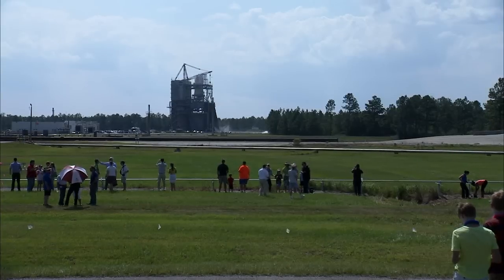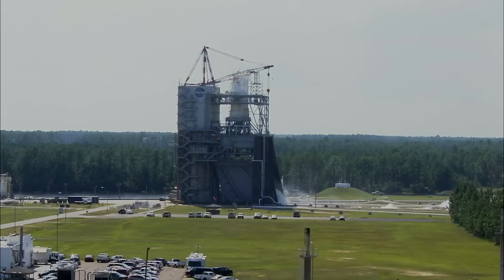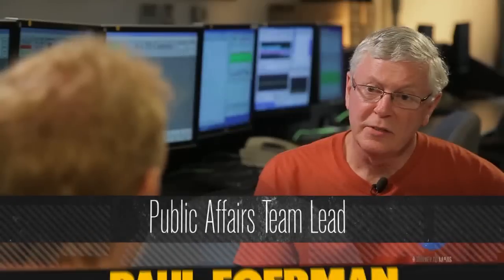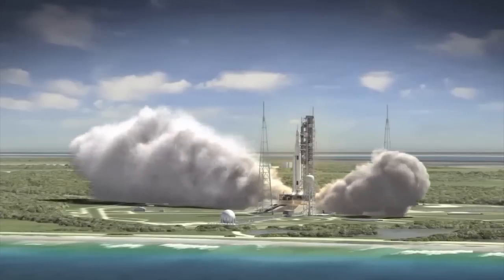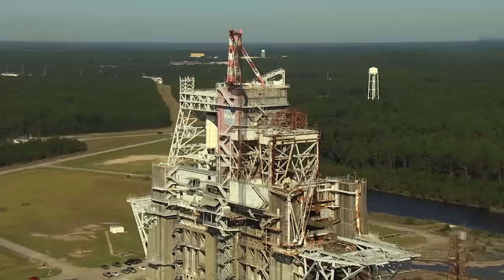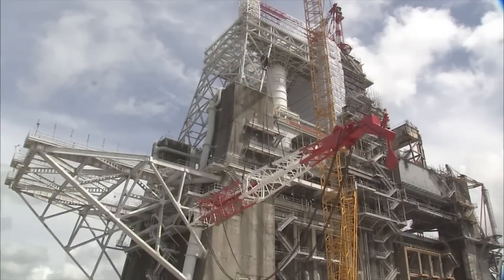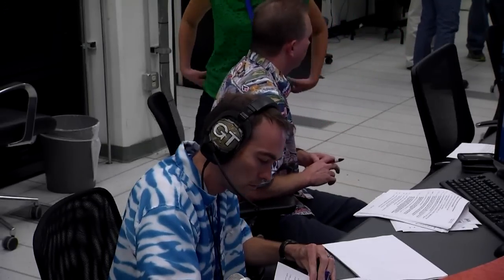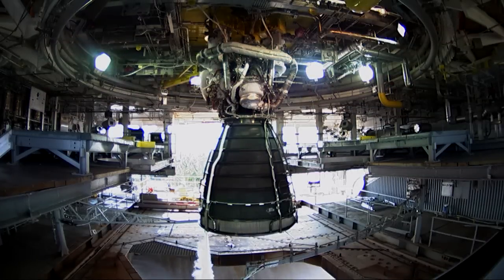Smoke and fire RS 25 rocket engine test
NASA conducted a developmental test firing of the RS-25 rocket engine, on August 13 at the agency’s Stennis Space Center in Mississippi. The 535 second test was the sixth in the current series of seven-tests of the former space shuttle main engine. Four RS-25 engines will power the core stage of the new Space Launch System (SLS) rocket , which will carry humans deeper into space than ever before, including to an asteroid and Mars.